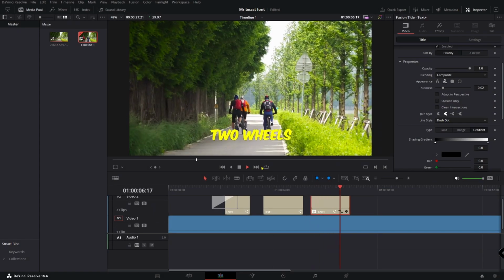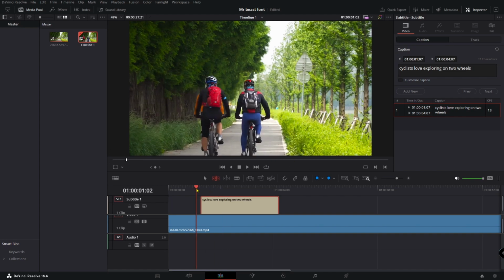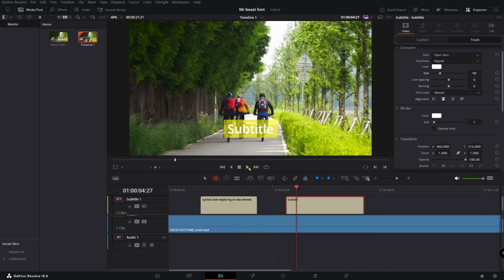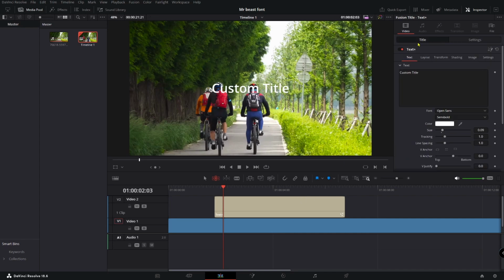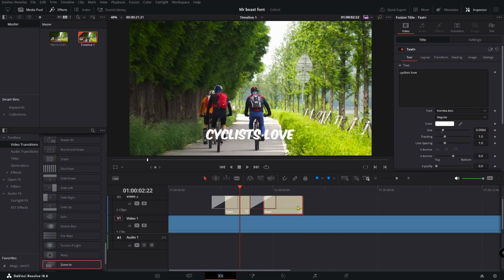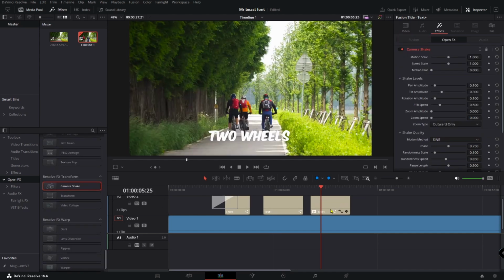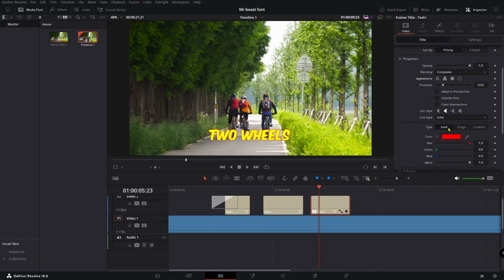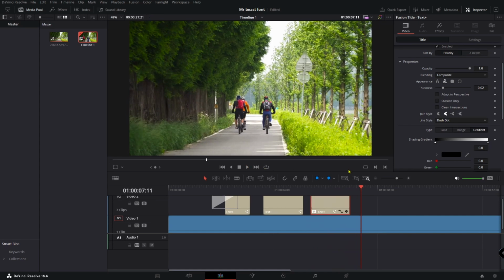How To Add Mr Beast Subtitles In Your Video In Davinci Resolve 18.6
In today's video, you'll learn how to create the most impressive subtiltles for your videos, just like the biggest YouTubers out there. We'll dive into making smooth, professional-looking cinematic subtitles you often see in motion pictures using DaVinci Resolve. This tutorial covers two ways of adding subtitles to your videos, from a simple workflow to creating crazy-looking subtitles with effects. We'll show you step step how to customize your subtitles with different fonts, colors, sizes, backgrounds, transitions, and more. By the end of this video, you'll have the skills to enhance your videos with eye-catching subtitles and make them stand out on YouTube. Don't forget to play around with the settings to create your own unique style!

Share your thoughts and questions in the comments below, and feel free to suggest topics for future videos.
Your support means a lot to us.